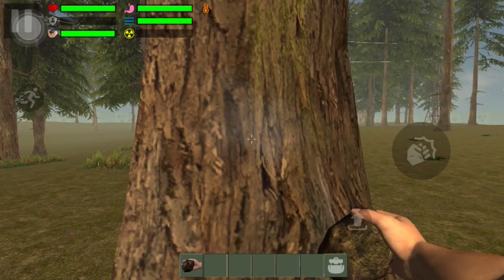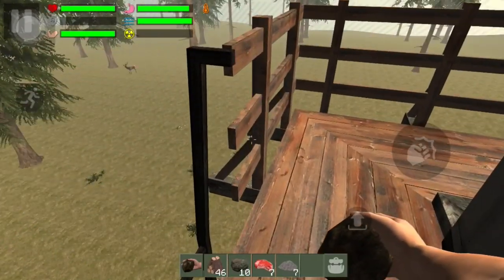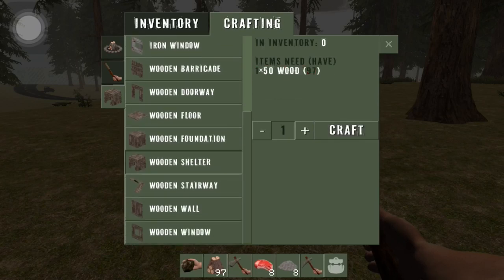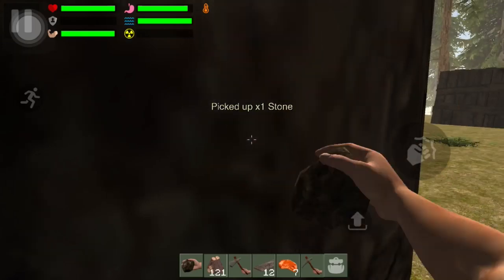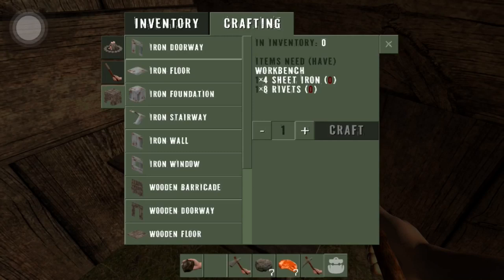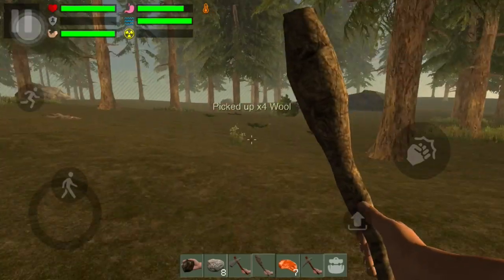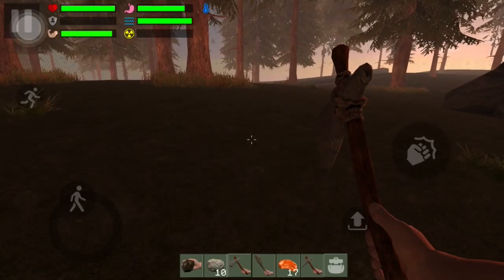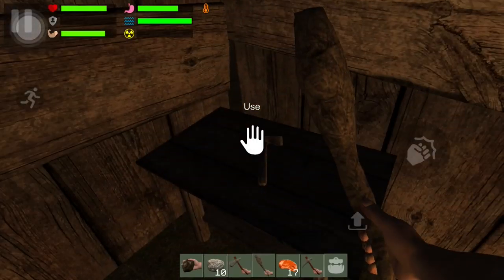The Survivor: Rusty Forest ep. 1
Here's a look at an crazy fun game of survival, it's so similar to RUST, a pc open world survival game.

Let me know if y'all want more